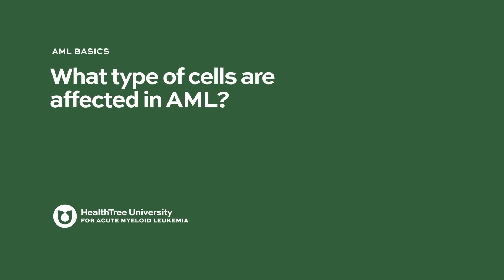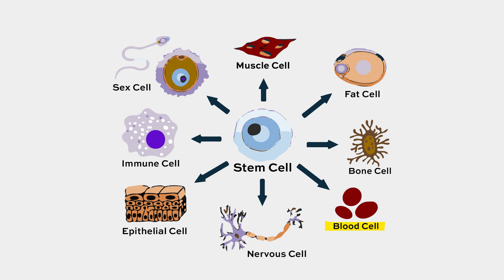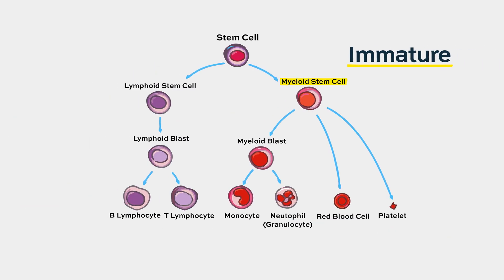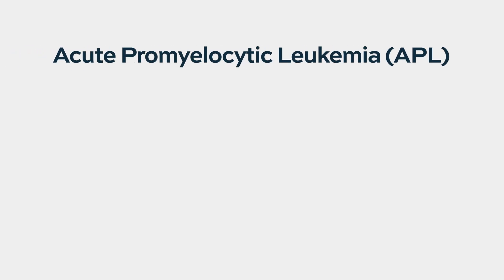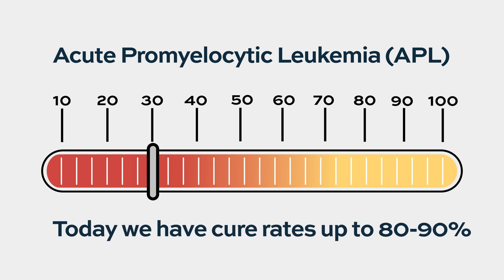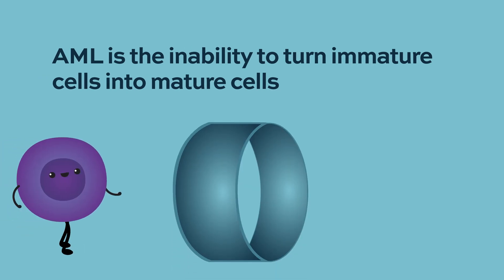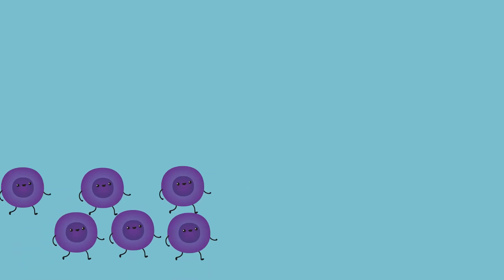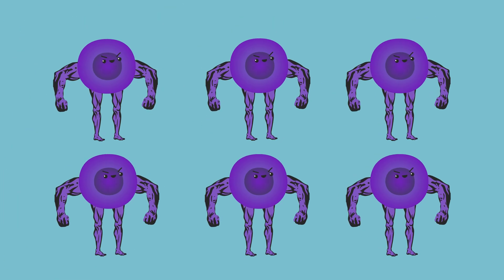What type of cells are affected in AML?